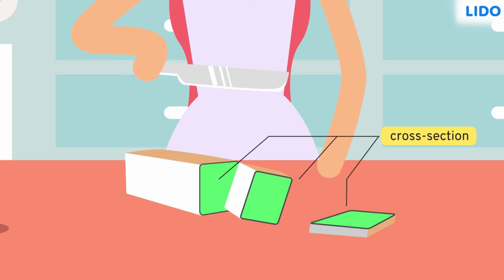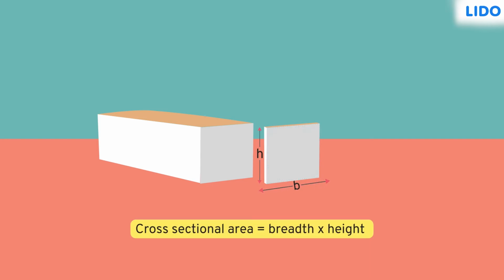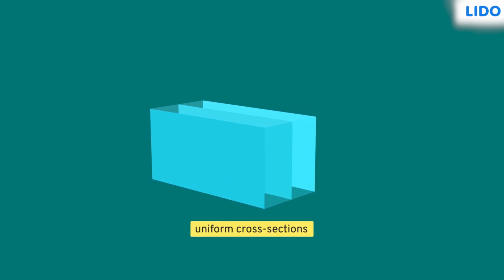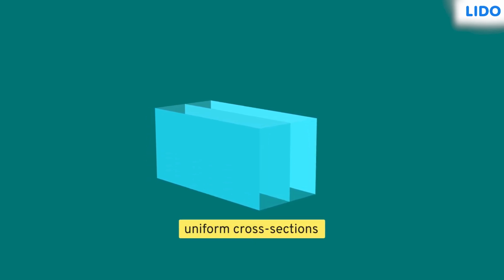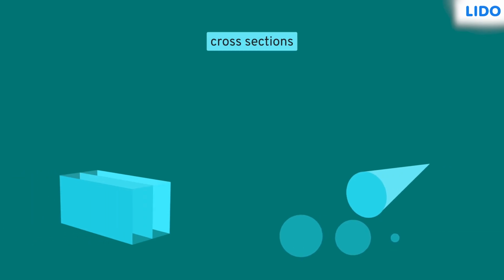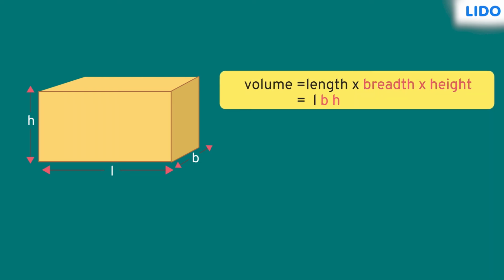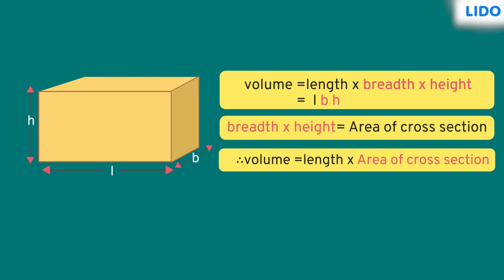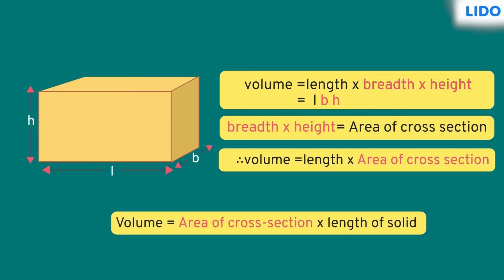Cross-sectional Area and volume of 3D shapes | Cylinder, Cone and Sphere | Class10th Math ICSE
✔️ Class: 10th
✔️ Subject: Math
✔️ Chapter: Cylinder, Cone and Sphere
✔️ Topic Name: Cross-sectional Area and volume of 3D shapes
"Three-dimensional shapes are solids with three dimensions: length, breadth (width), and height. Three-dimensional is the definition of 3D forms. Every 3D geometric object takes up some space dependent on its dimensions, and we see a lot of 3D shapes in our daily lives. A cube, a cuboid, a cone, and a cylinder are examples of 3D shapes.

There are several three-dimensional (3D) shapes with various bases, volumes, and surface areas."